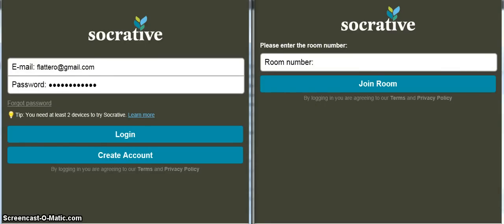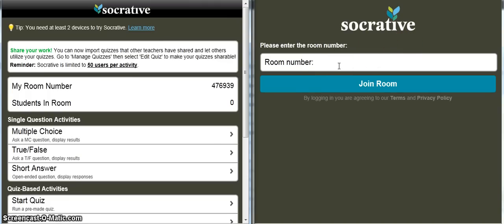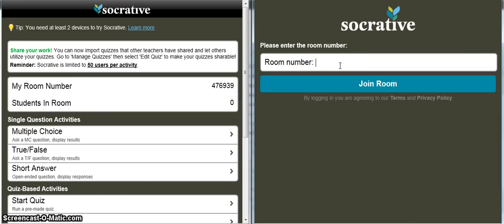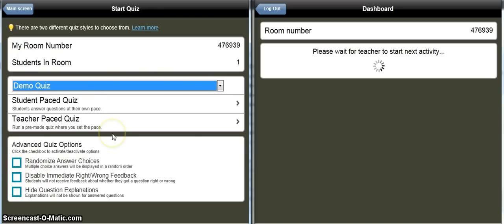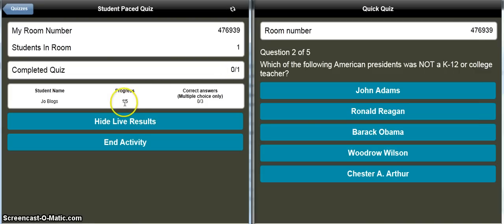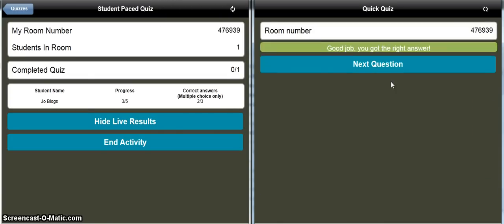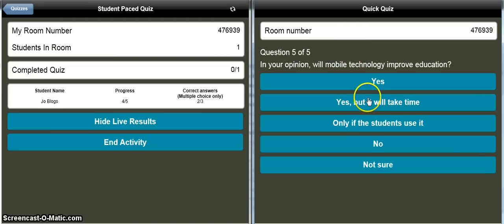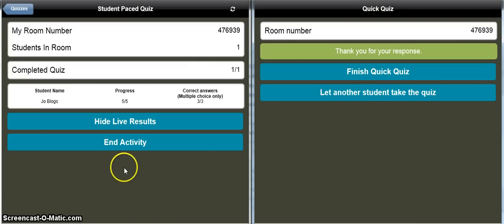Socrative Teacher and Student Clicker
Intro to the Socrative teacher and Student clicker apps.
Search for 'Socrative teacher clicker' and 'socrative student clicker' in the apps store, or use online at socrative.com.